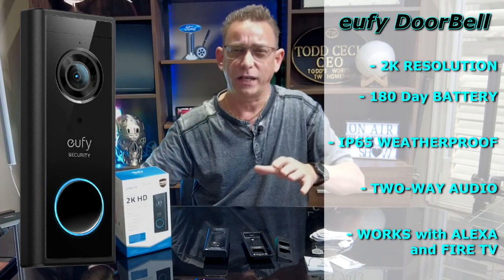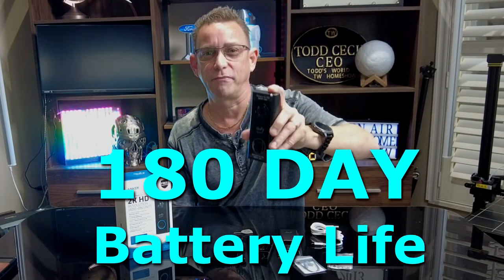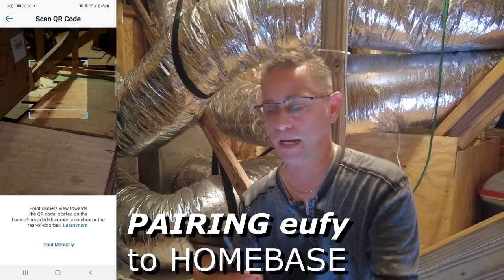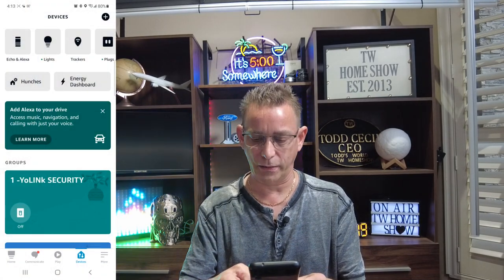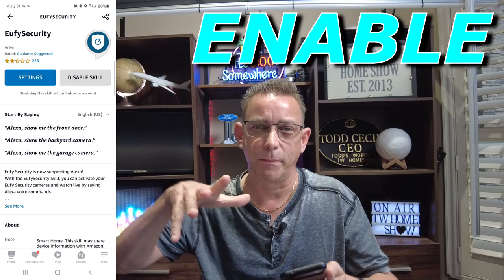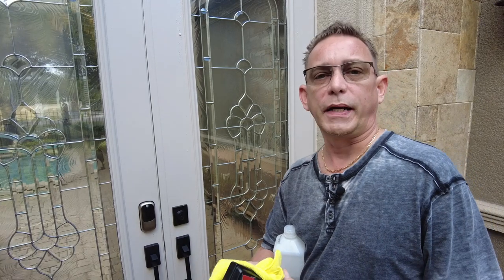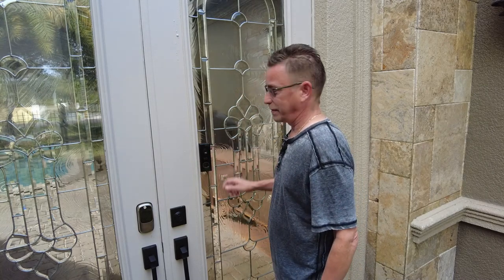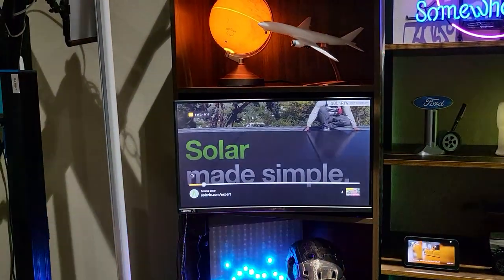eufy DOORBELL | BATTERY OPERATED Doorbell | works with ALEXA | PART 1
Hello and welcome,  This video will show you how to install and show the operation of the eufy DOORBELL camera.

eufy Security, Wireless Add-on Video Doorbell with 2K Resolution

eufy Security, Video Doorbell (Battery-Powered) Kit, 2K Resolution, 180-Day Battery Life, Encrypted Local Storage, No Monthly Fees, HomeBase